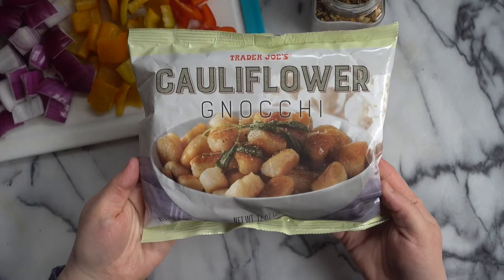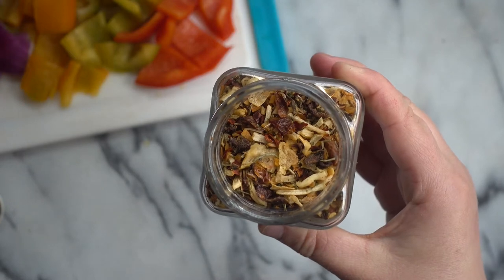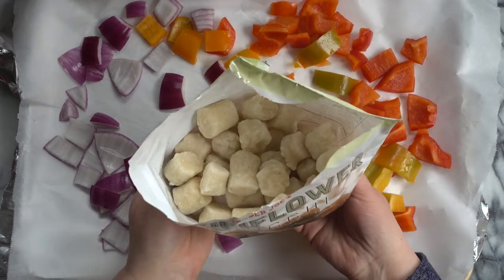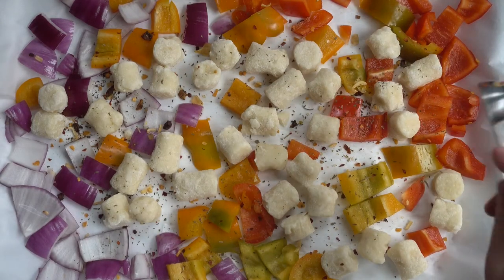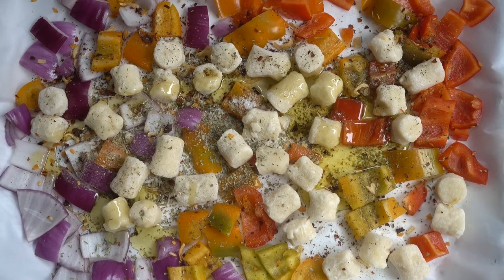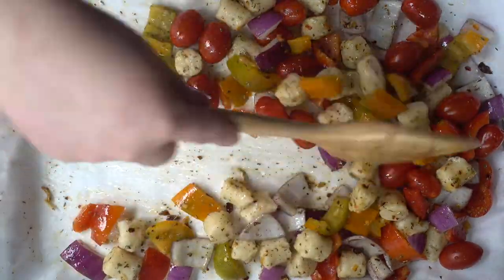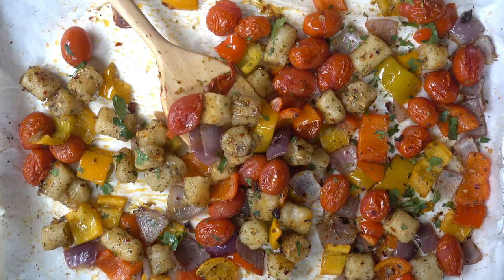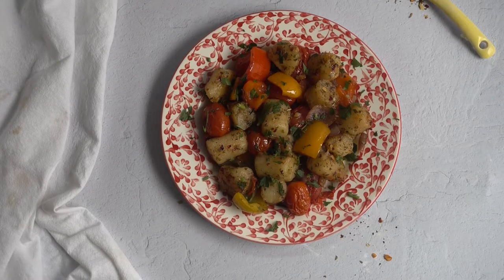MY NEW FAVORITE DINNER RECIPE: SHEET PAN CAULIFLOWER GNOCCHI!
This recipe for Sheet Pan Cauliflower Gnocchi and Roasted Vegetables is perfect for anyone who loves shopping at Trader Joe’s. I hope that you enjoy this recipe as much as I do!

Hi there! If you are new around here, my name is Jeni and I am so happy you stopped by! I live in Michigan with my baby Frankie and pug Phoebe. Each week I share new videos including fresh and fun recipes, grocery hauls, vlogs, and more. I would love for you to join my Youtube family!

Any information related to food, food safety, cooking, recipes, etc. are my opinions only. Jeni Hernandez is not liable and/or responsible for any advice, services, or product you obtain through this video

*In compliance with FTC guidelines, please assume the following about all links, material on this website/videos: Any/all of the links on site/video are affiliate links of which Jeni Hernandez receives product credit or a small commission from sales of certain items, but the price is the same for you